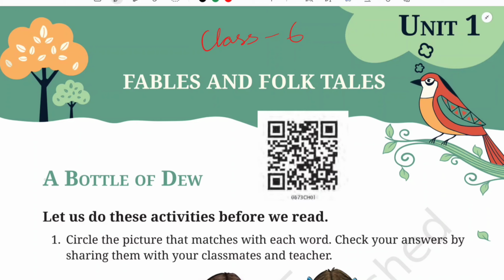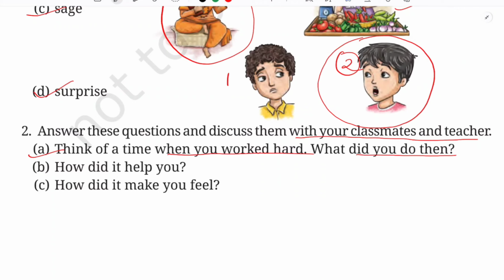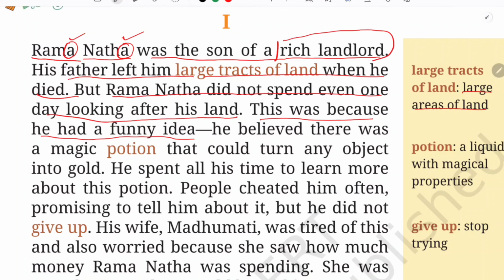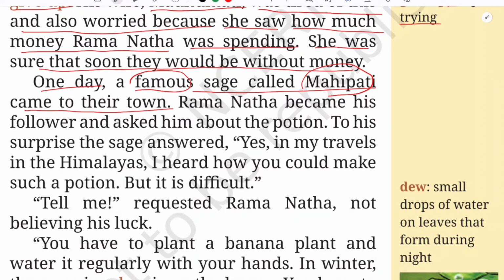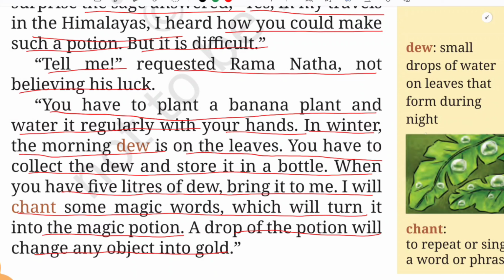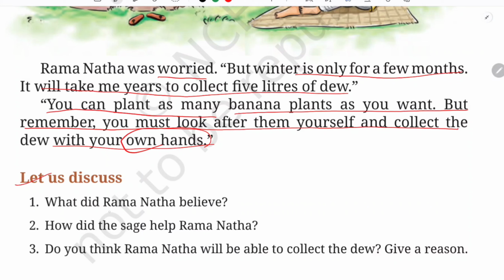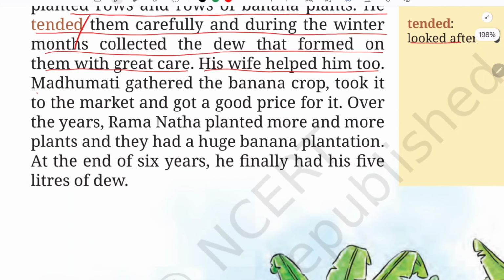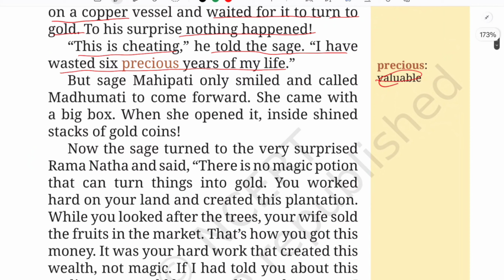Class 6 A Bottle of Dew | English Poorvi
In this captivating story, "A Bottle of Dew," we explore the beauty of nature, kindness, and the magic of simple things. The chapter revolves around a unique bottle filled with morning dew and the life lessons it carries. Ma’am Anisha beautifully explains the story, bringing its essence to life with engaging explanations and relatable examples. Perfect for students of Class 6, this lesson enhances comprehension, vocabulary, and moral understanding. Watch the video to enjoy an enriching learning experience and uncover the wonders hidden in this charming tale.